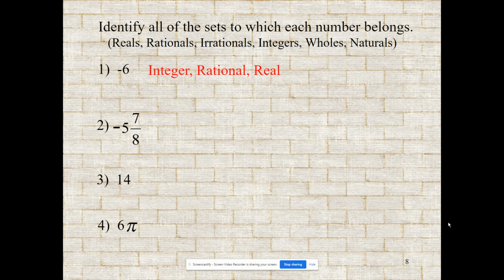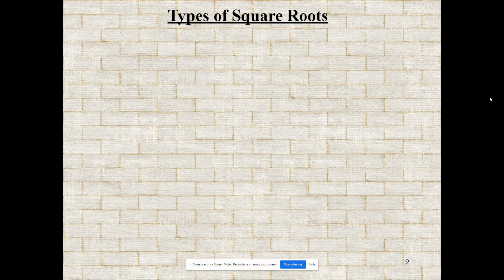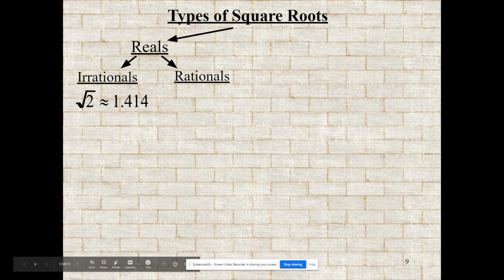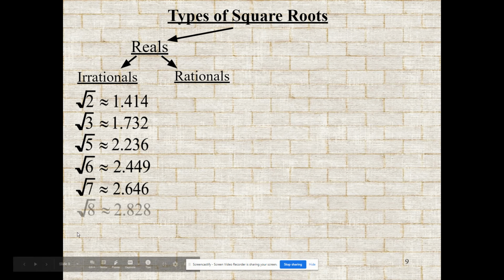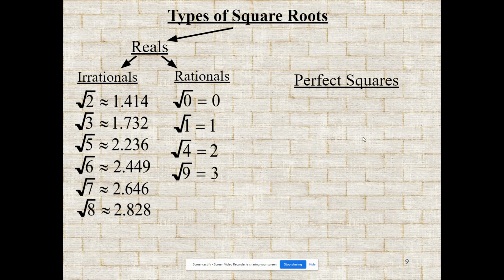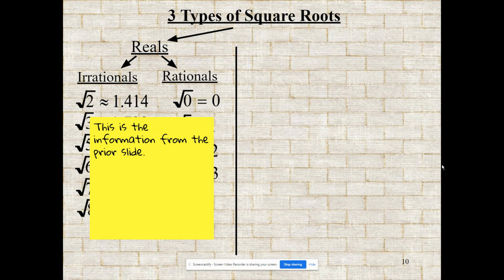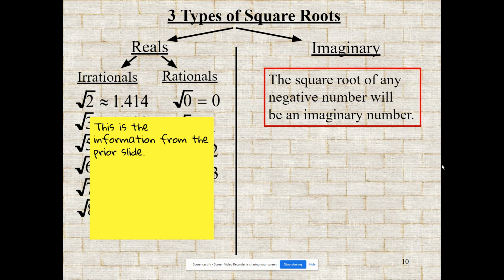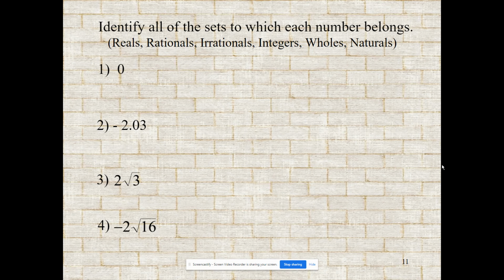Square Roots in the Number System